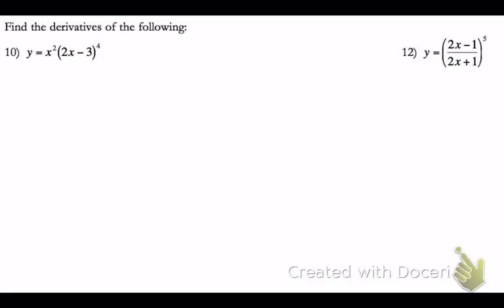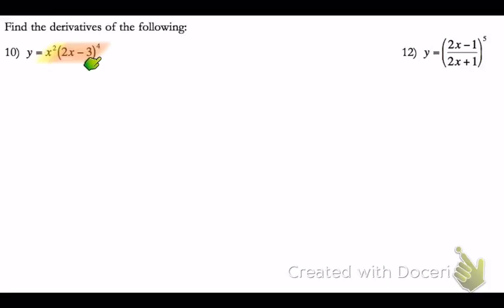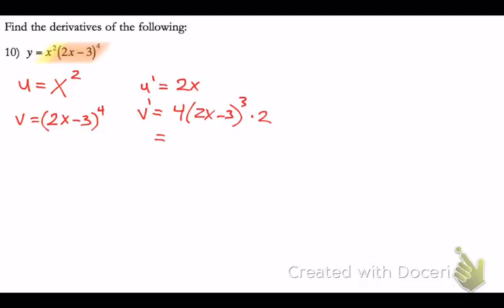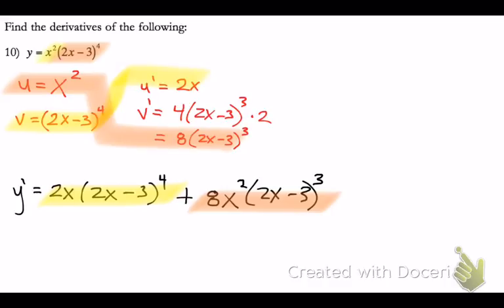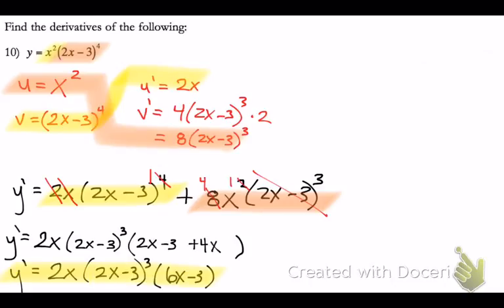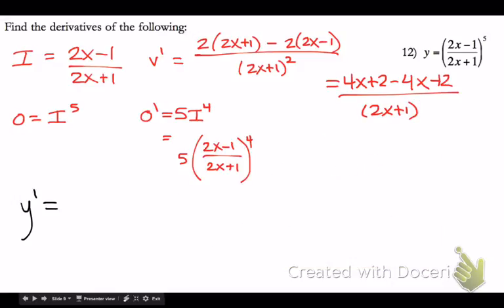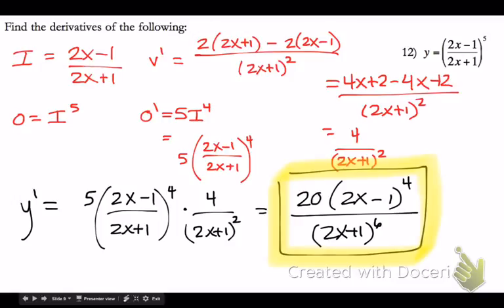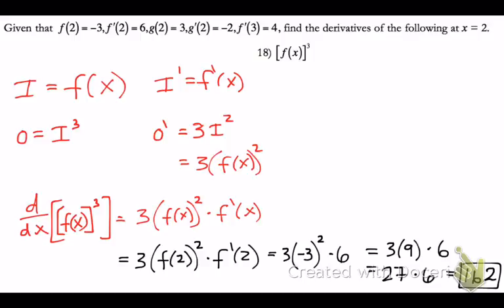9.21.16 Calc Notes